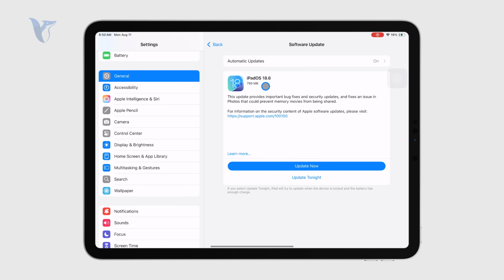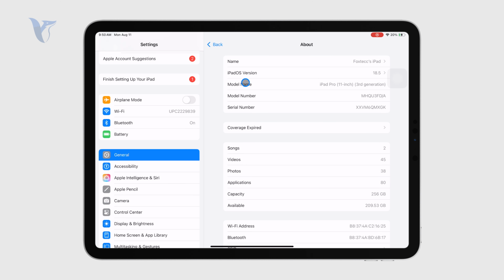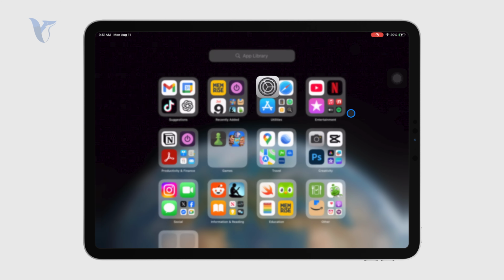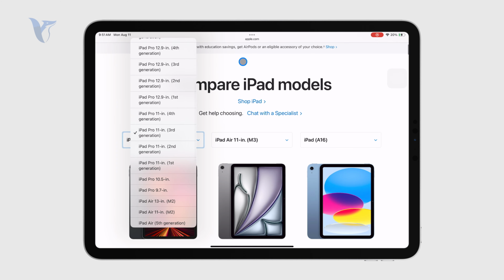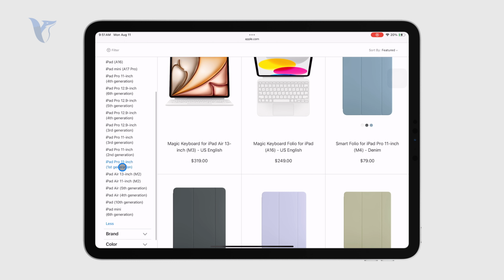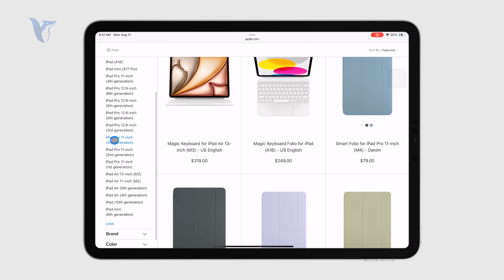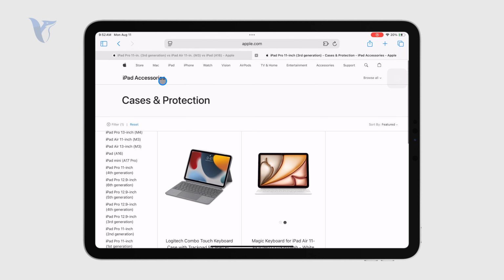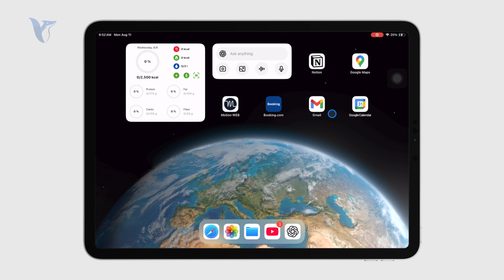How to Know iPad Size for Case (tutorial)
Learn how to quickly find your iPad’s size so you can choose the right case. This video shows you the exact steps to check your model and dimensions with ease.